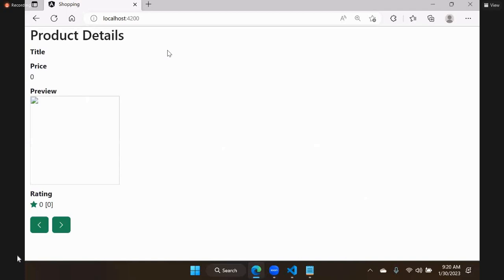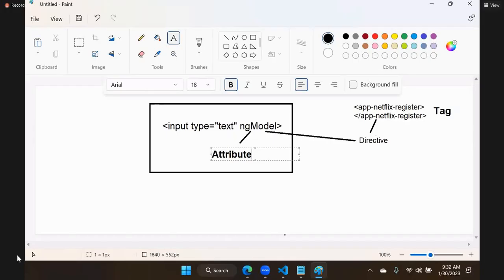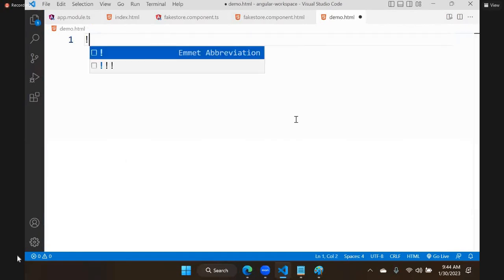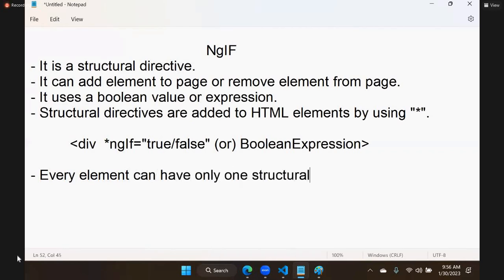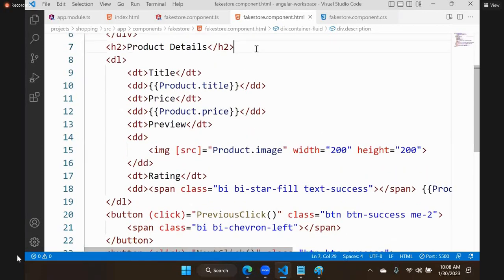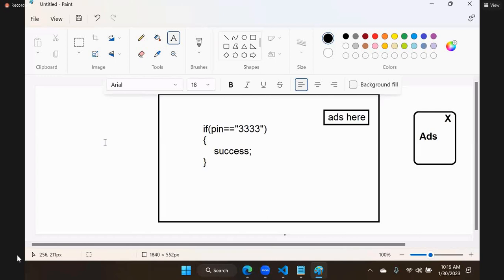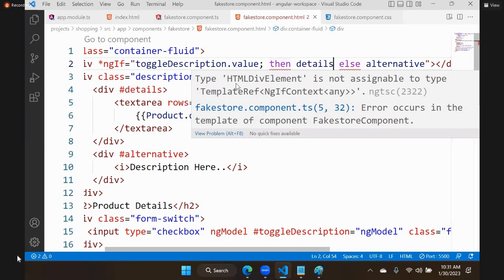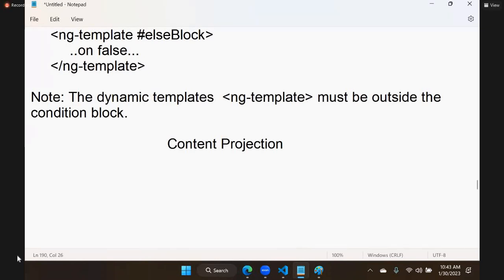Angular 15 30 Jan 2023